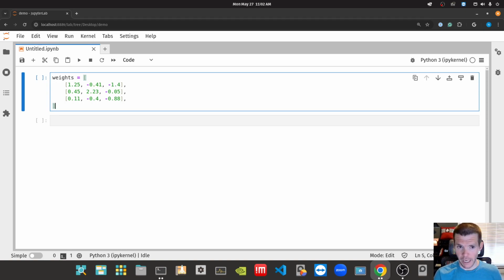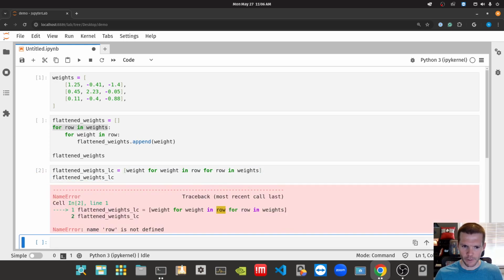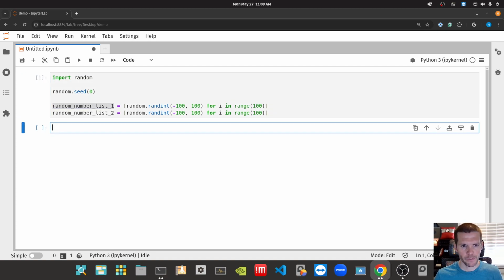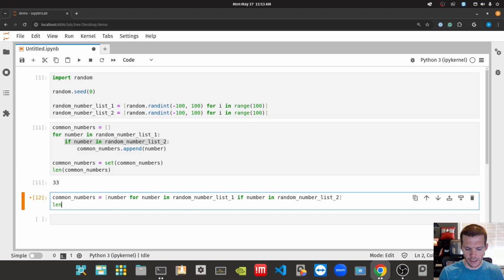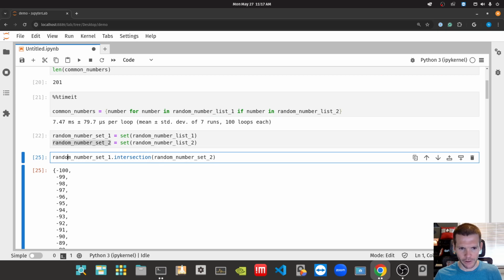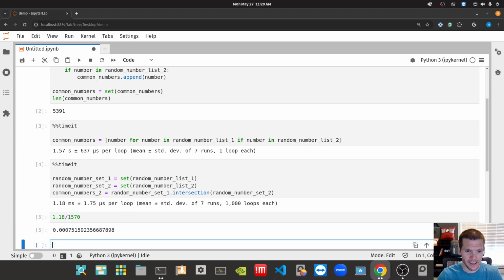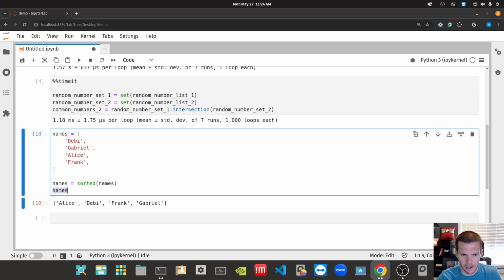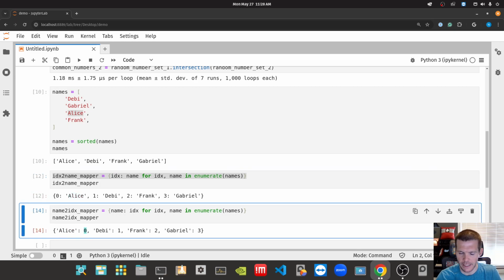16 - Comprehensions Part 2 - Some Special Applications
This video covers a few special applications for comprehensions including: 1) flattening a nested list, 2) identifying common elements in two containers, and 3) constructing dictionaries that map values in a list to the corresponding index in the list.